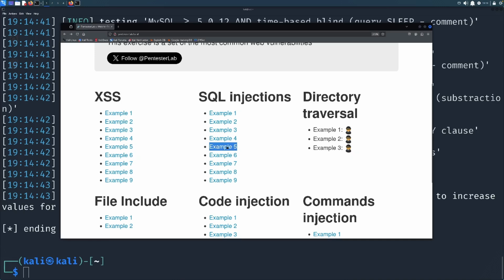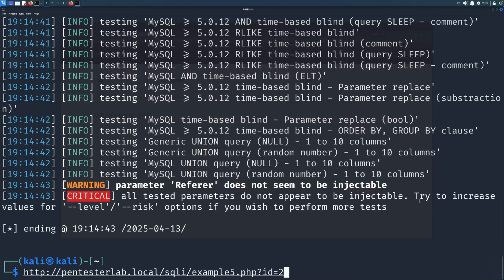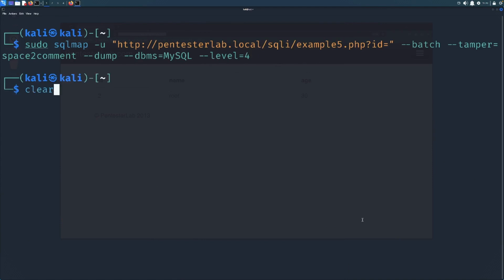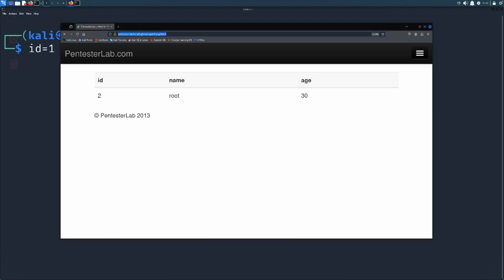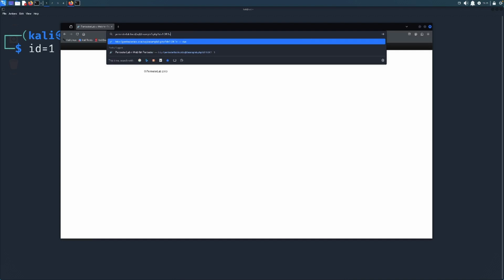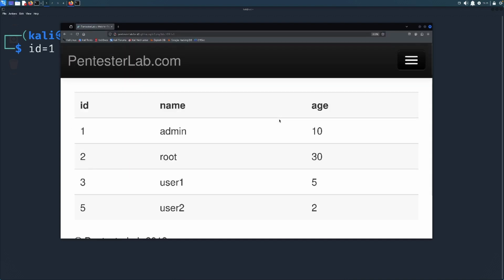Web For Pentester | Demonstrated By A Ethical Hacker | SQL injections Examples P5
Take your cybersecurity skills further by joining the Dex Security Academy community.

Access exclusive lessons, practical resources, and connect with others interested in ethical hacking, Linux, Python, and penetration testing.